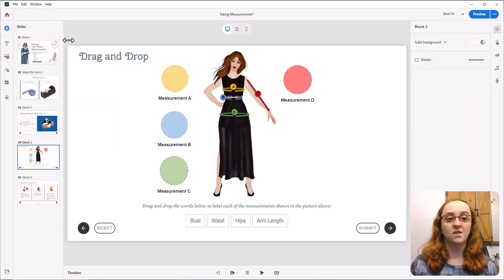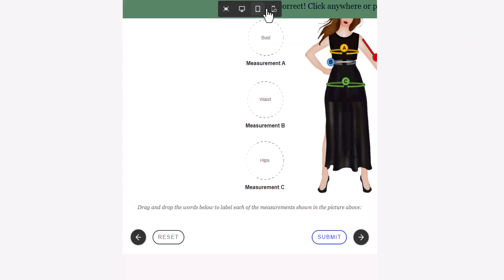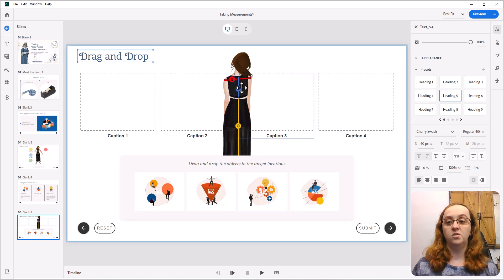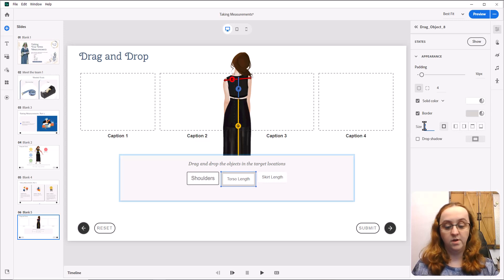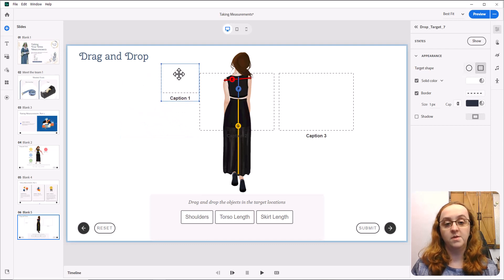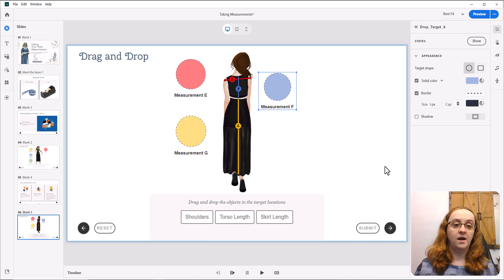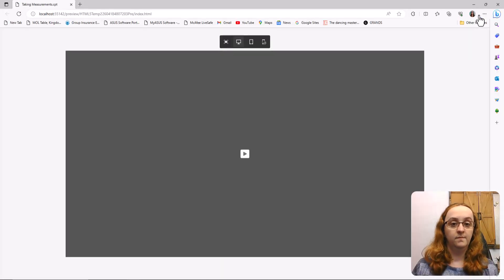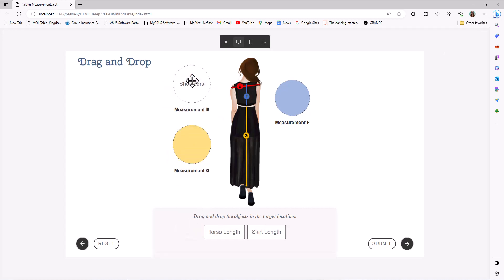Adobe Captivate 2023: Drag and Drop Widget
This video looks at how to create a simple drag and drop interaction with the all new Adobe Captivate 2023 (Project Charm).